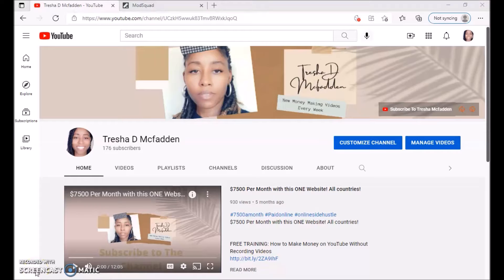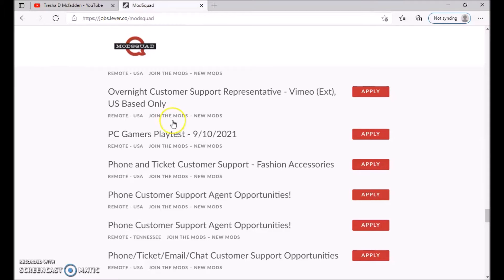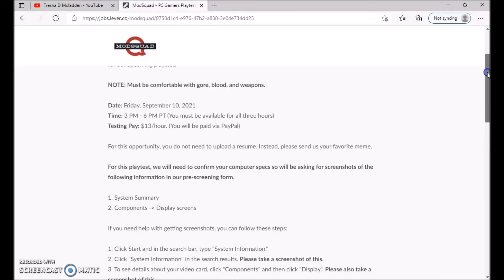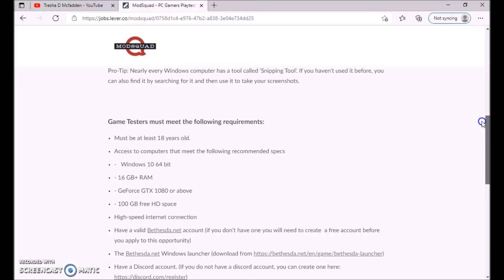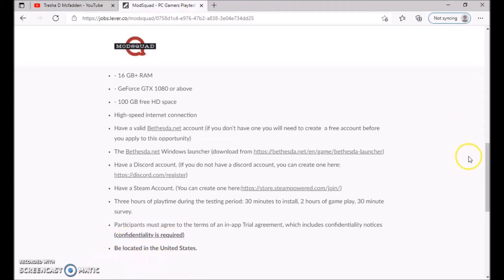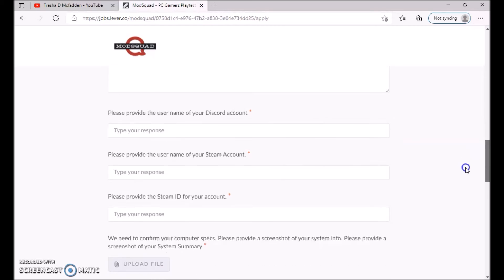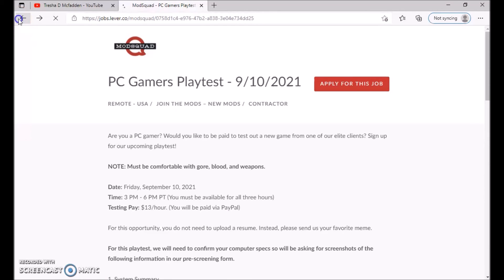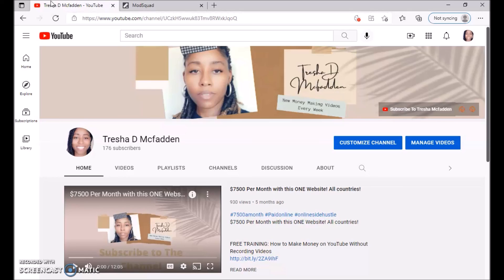Make Money Testing Video Games at Home